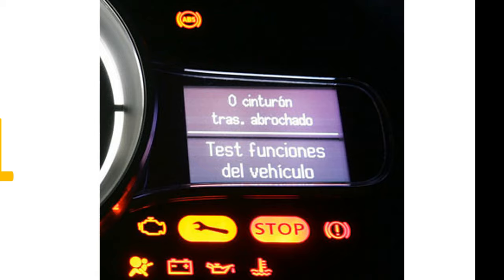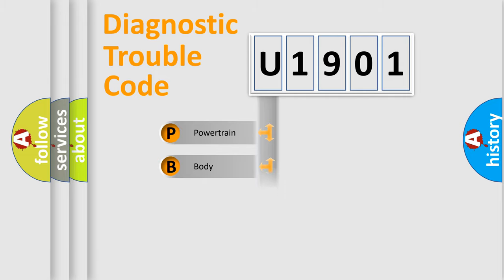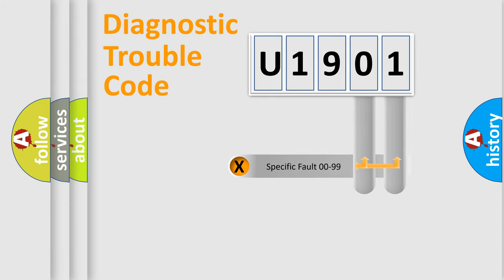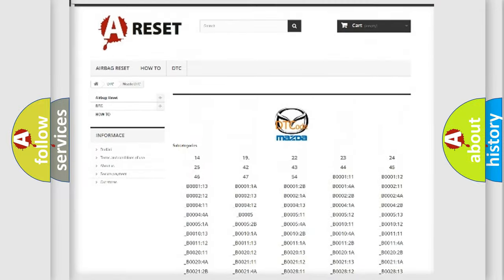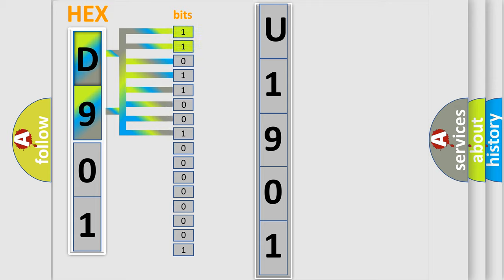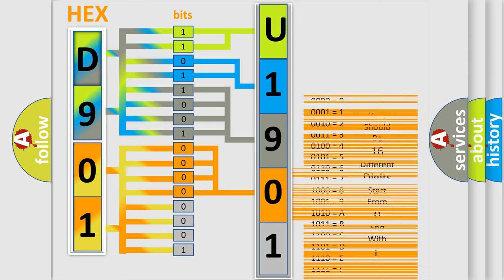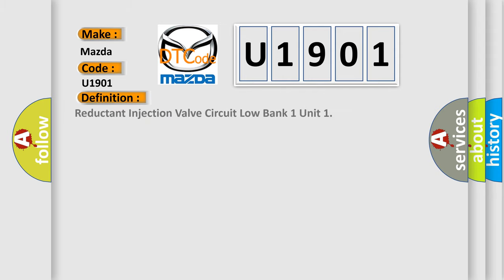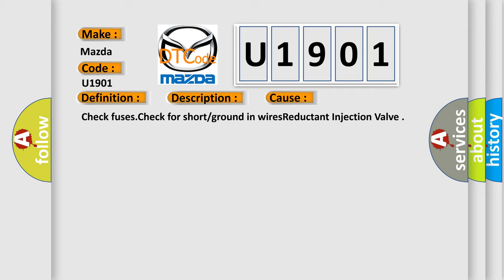DTC Mazda U1901 Short Explanation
Contents:
0:21 Basic DTC analysis according to OBD2 protocol standard.
1:48 Insight into programming
2:58 A diagnostically understandable description of the Diagnostic Trouble Code
3:05 Basic error definition

Make:
Mazda
Code:
U1901
Definition:
Reductant Injection Valve Circuit Low Bank 1 Unit 1
Description:
Power stage = Off statePower stage = On state
Cause:
Check fuses.Check for short or ground in wiresReductant Injection Valve